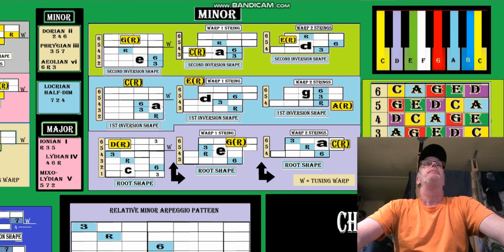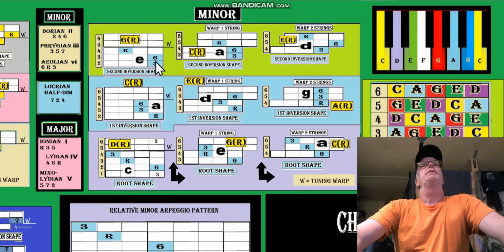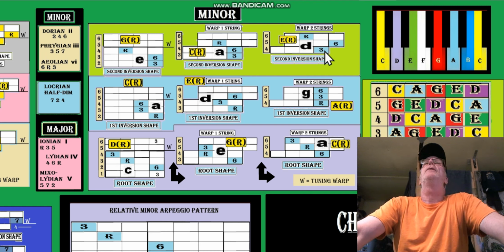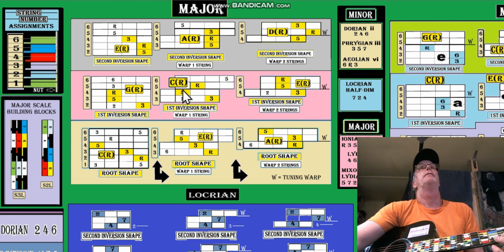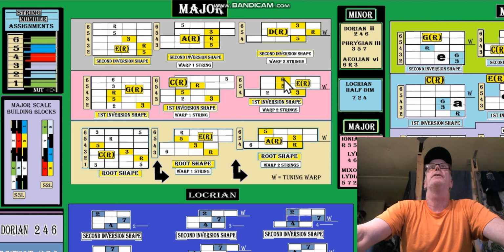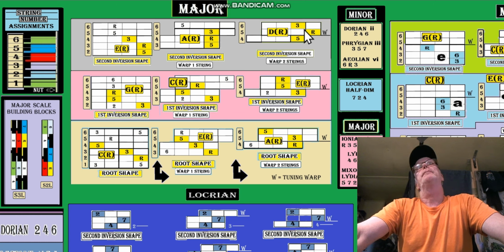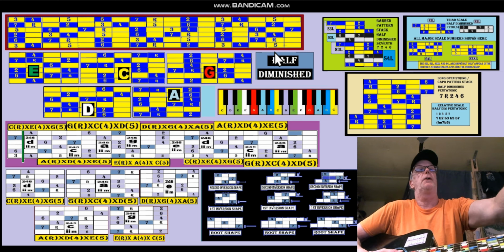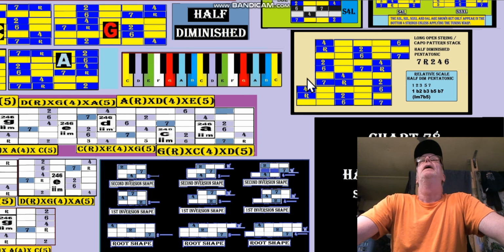Andys Free Guitar Charts Videos Lesson Tonight Charts 76 - 79 Part 3 of 8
Major, minor and Half Diminished Pattern Building Blocks. Learn the shapes, make it easy. Put them thru the tuning warp seamlessly, feel the new chord shapes emerge. Super Chart 76: Shapes of Arpeggio Triads from Root thru 2nd Inversion and thru the tuning warp.
Chart 78 Half Diminished Penta tonics. Also trimmed the barred pattern stack to cover only the half-diminished 7th. Half Diminished Locrian pentatonic defined.
Chart 79 Chords and Modal Progression using CAGED majors and minors.